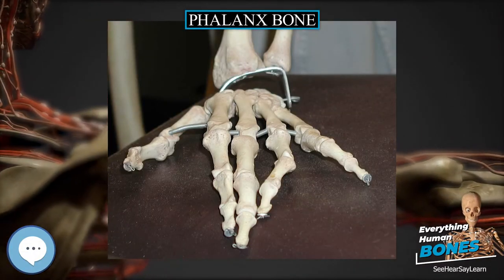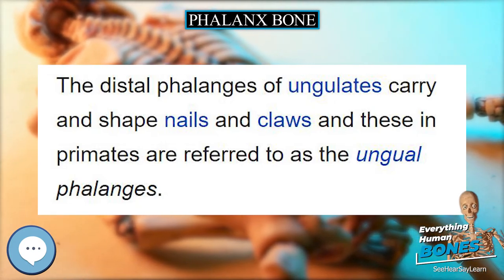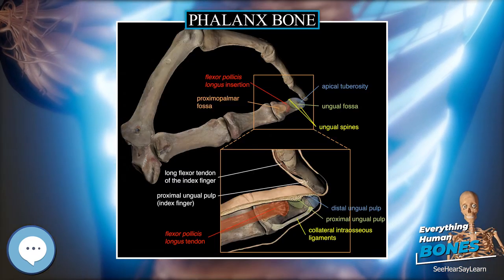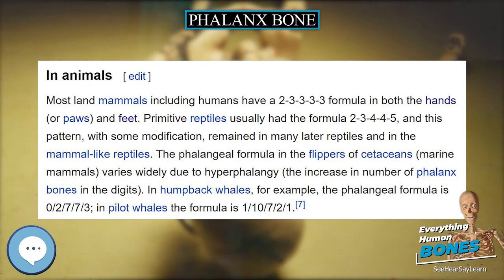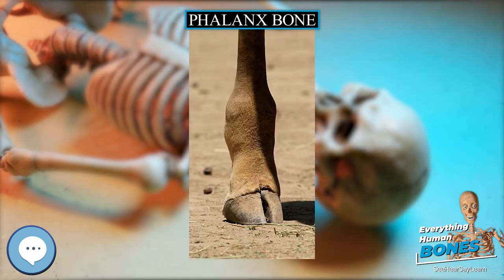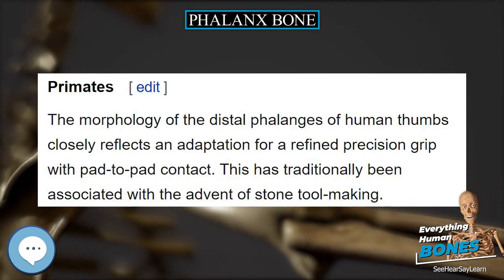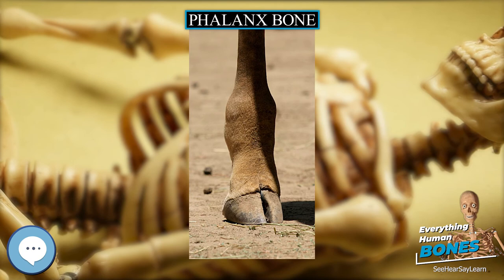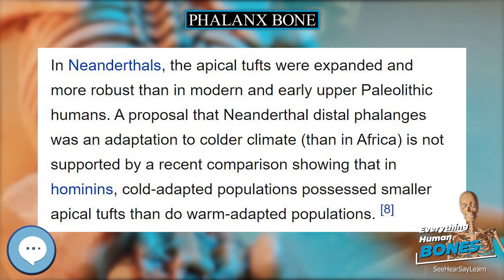Phalanx bone 🦴 Everything Human Anatomy Bones 🦴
The phalanges /fəˈlændʒiːz/ (singular: phalanx /ˈfælæŋks/) are digital bones in the hands and feet of most vertebrates. In primates, the thumbs and big toes have two phalanges while the other digits have three phalanges. The phalanges are classed as long bones.